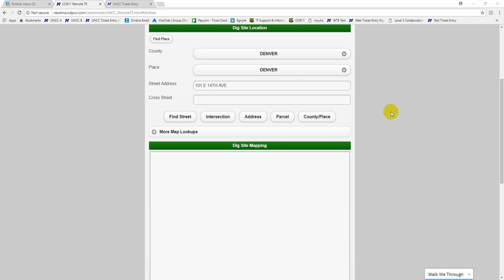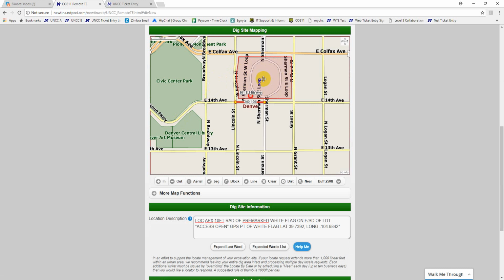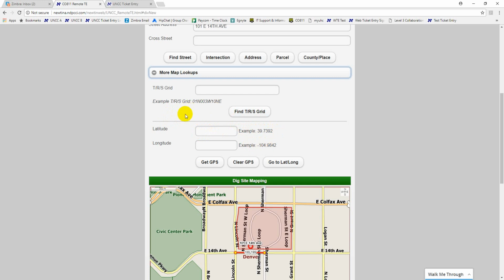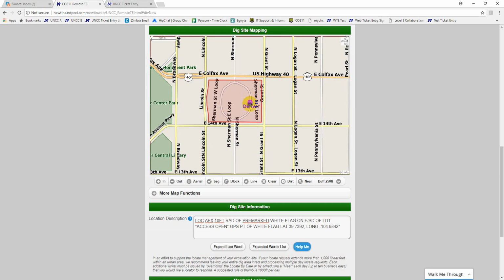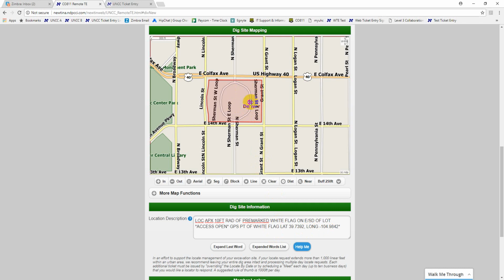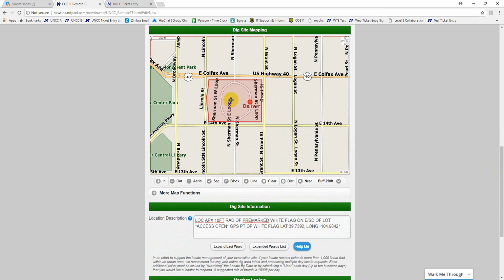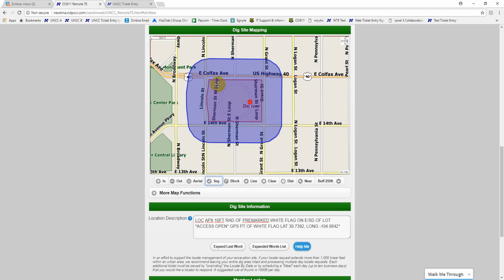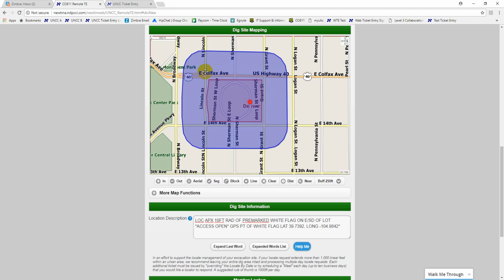WTE Mapping Review - Latitude Longitude Address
This video demonstrats how to use a latitude/longitude point along with an example of a locate description and mapping at an address.